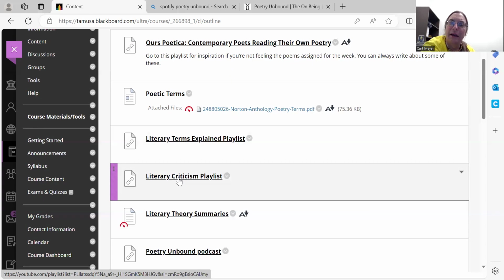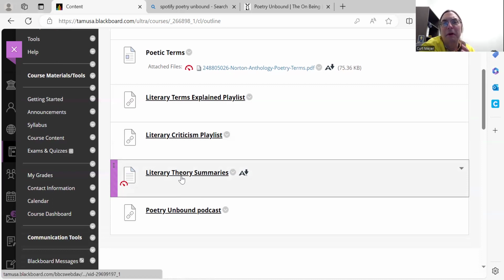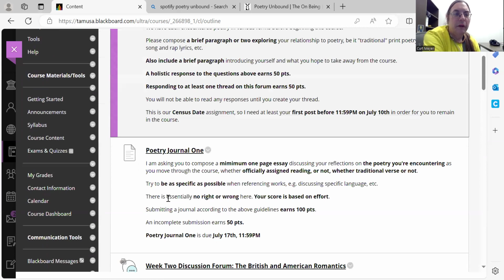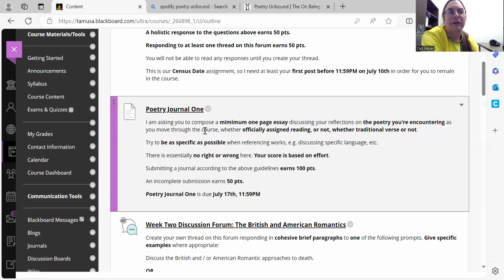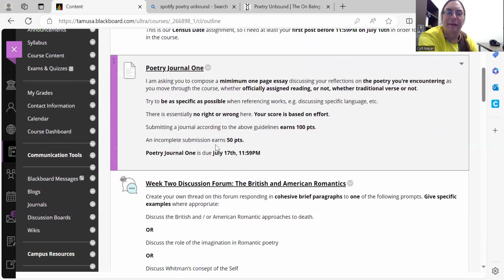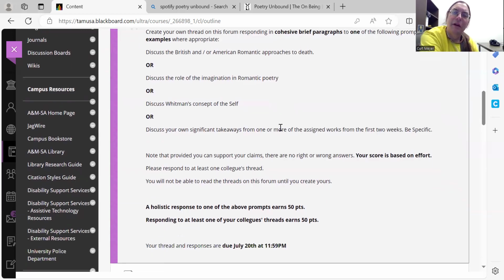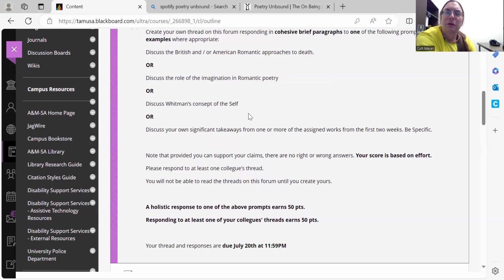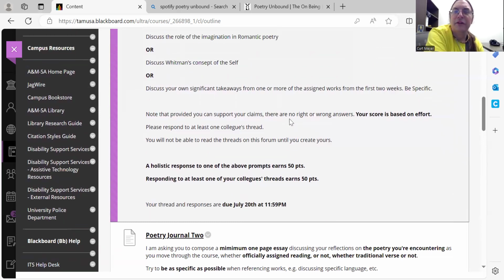ENGL2346 Week Two Overview